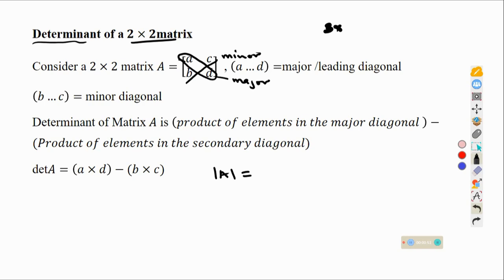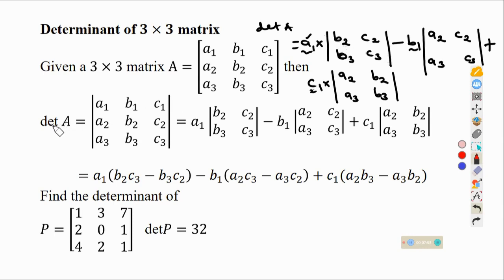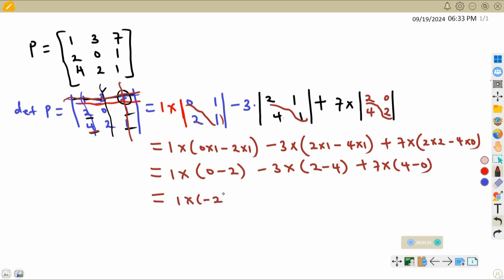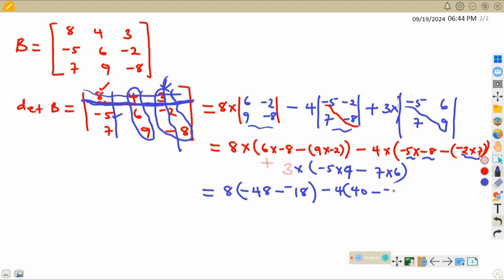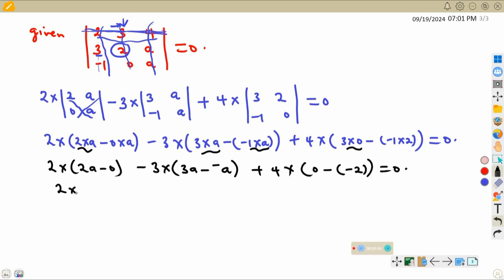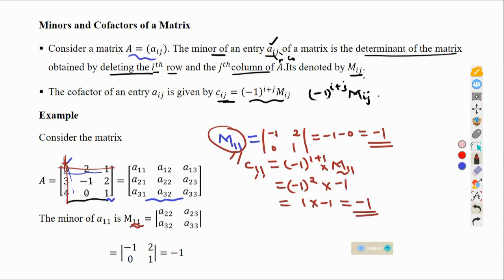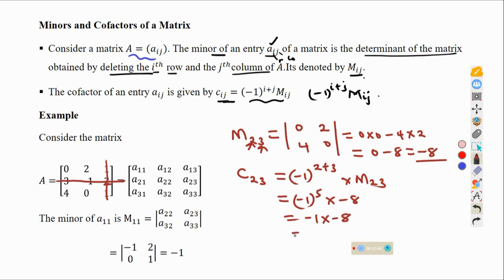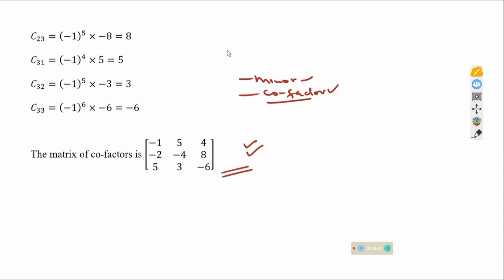Determinant of 3 x 3; minors and Co-factors of a matrix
In this video Lecture , we explore ;
-Calculating the determinant of a 3x3 matrix; Step by Step guidance on finding determinants.
-Matrix minors and Co-factors ; Understanding the concepts  calculations  and applications.